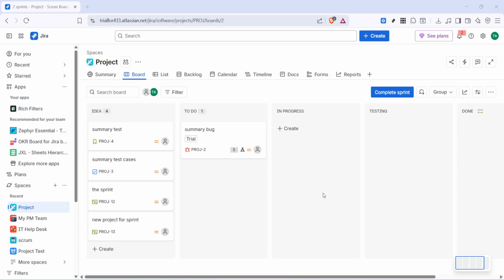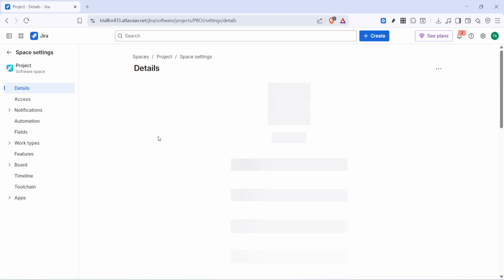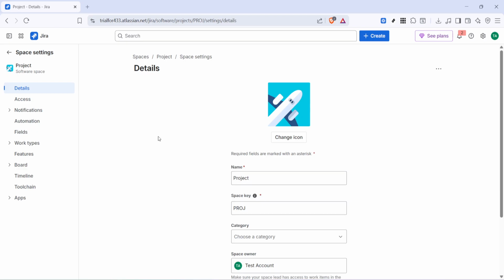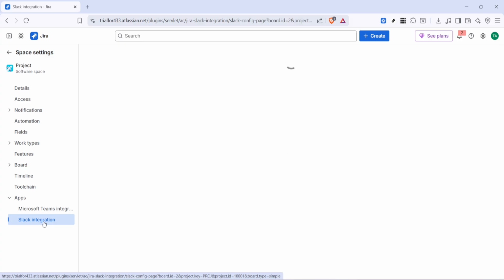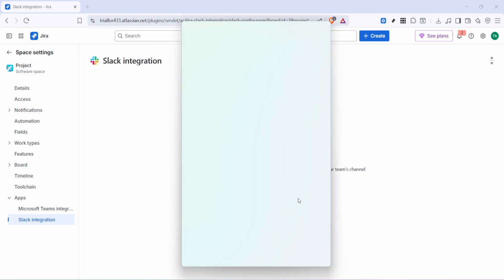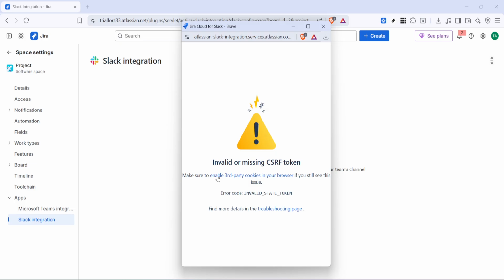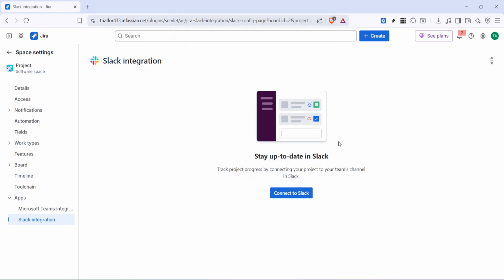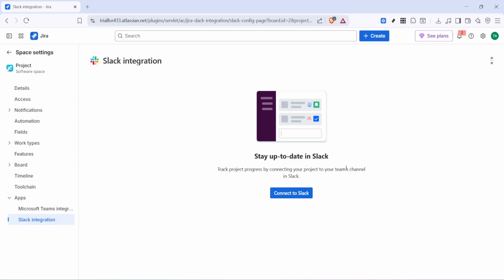How to Connect Jira and Slack (Step By Step 2026)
How to Connect Jira and Slack